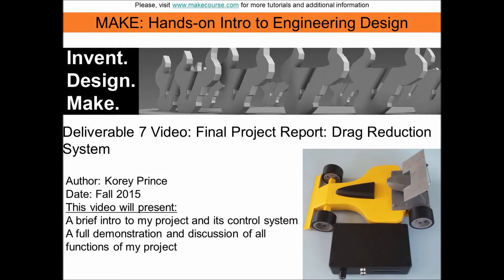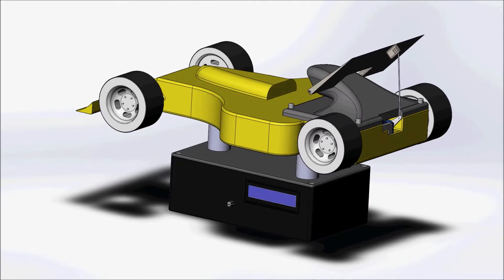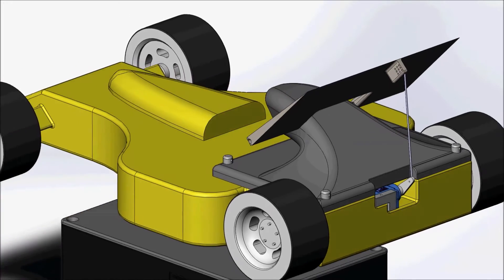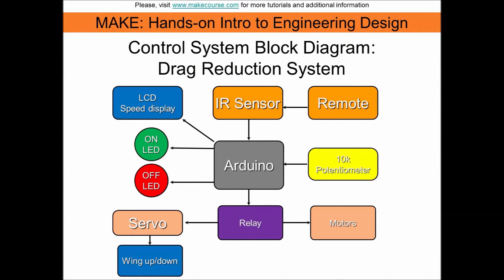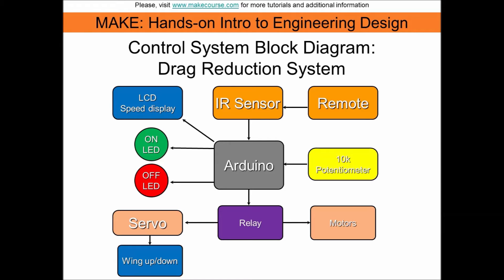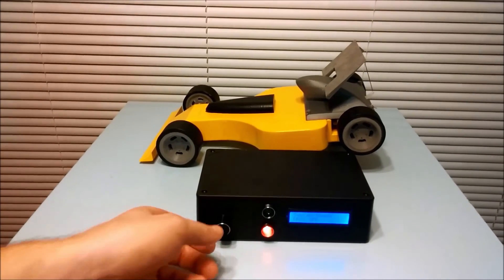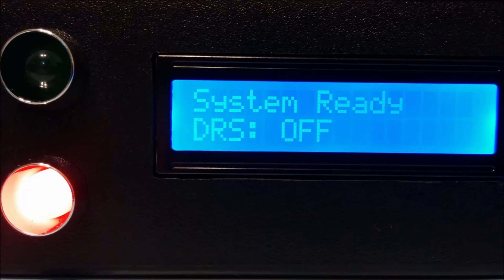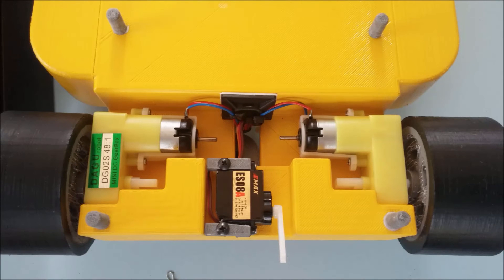Korey Prince: Drag Reduction System - Awesome Finish Prize Winner (1st Place)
This video was made by Korey Prince as final deliverable for the Makecourse at the University of South Florida in Fall 2015. This project was awarded the Awesome Finish Prize (1st place).